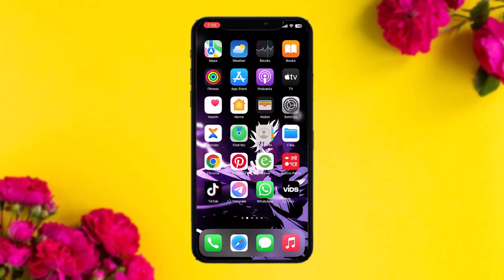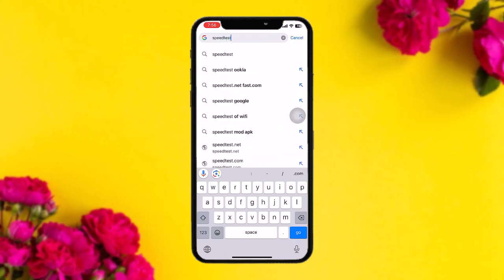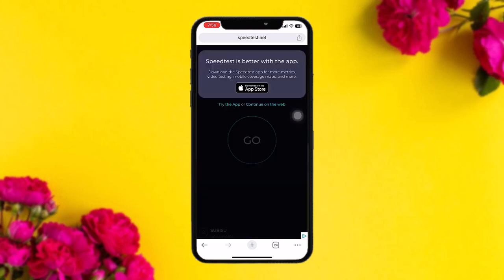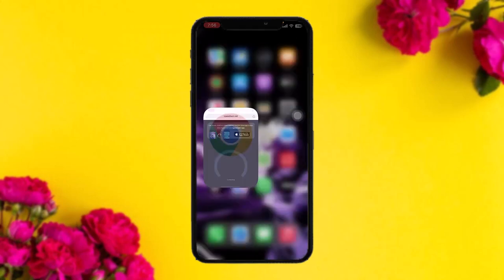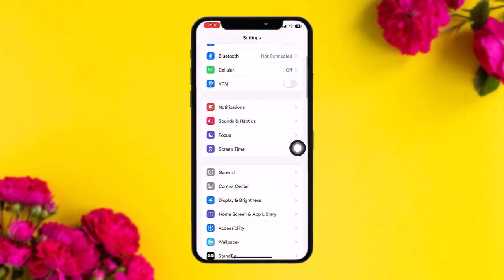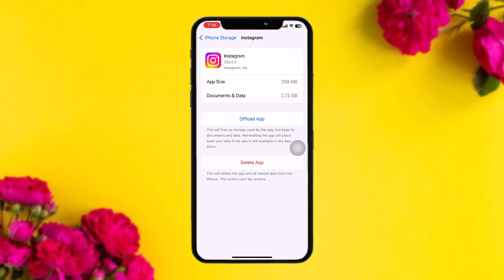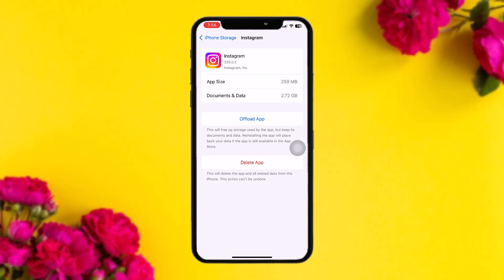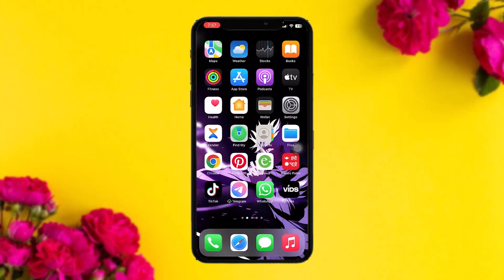How to Fix Instagram Login Error: Troubleshooting Common Issues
Experiencing trouble logging into Instagram? This guide covers the most common Instagram login errors and provides step-by-step solutions to help you regain access to your account. Whether it's a password reset, security code issue, or other login problems, find out how to fix them and get back to browsing and posting on Instagram smoothly.